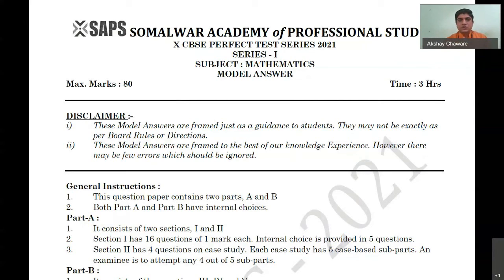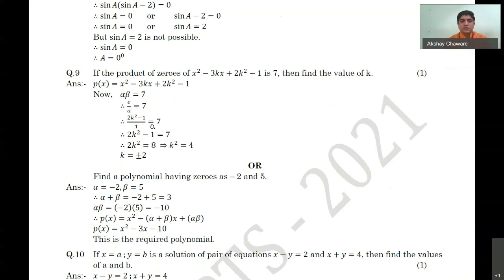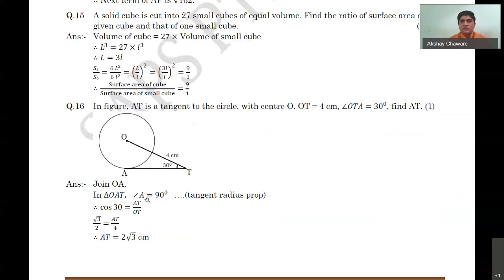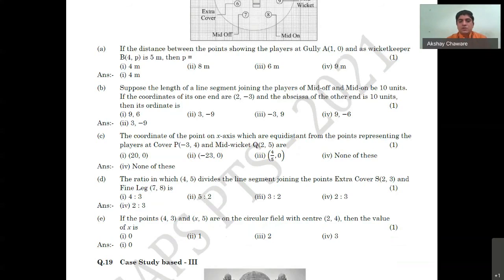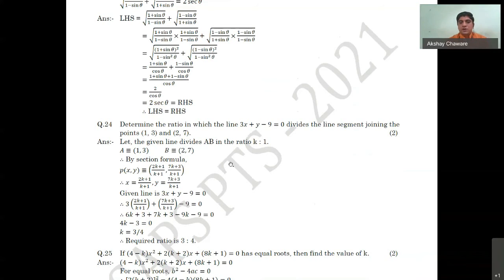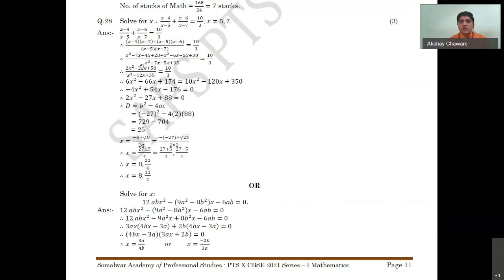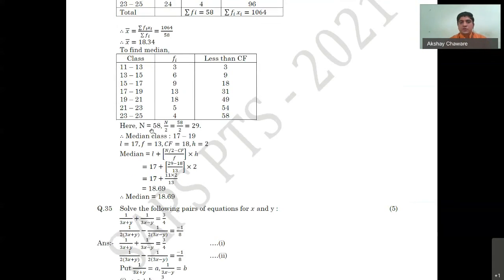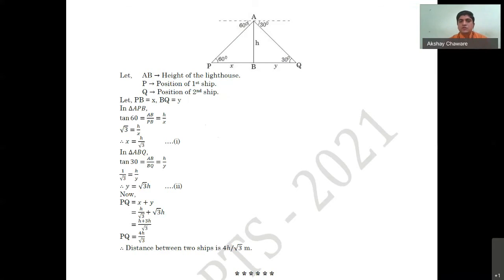MATHS INTERACTION X-CBSE PTS-2021